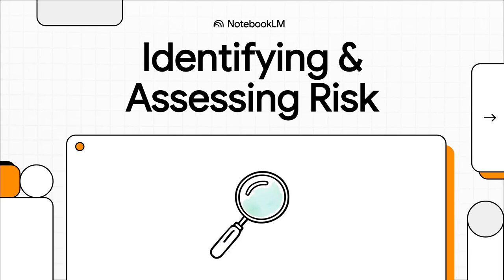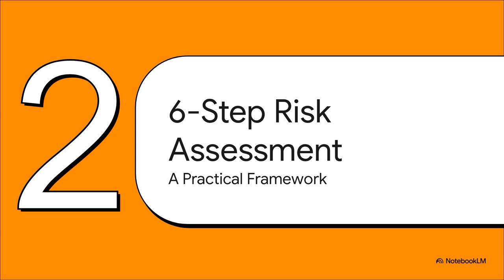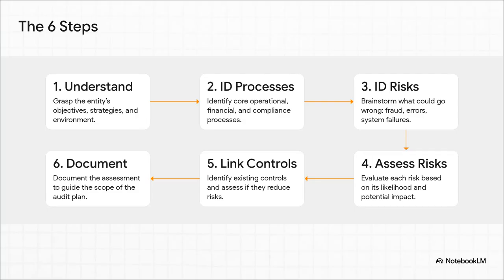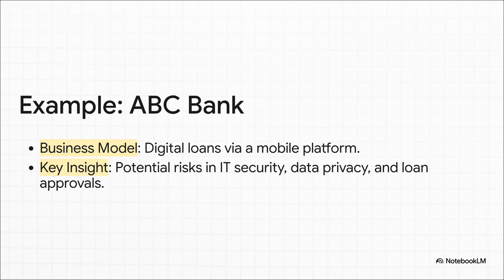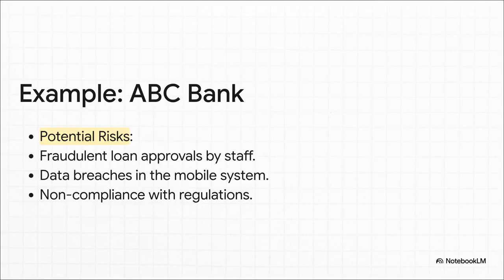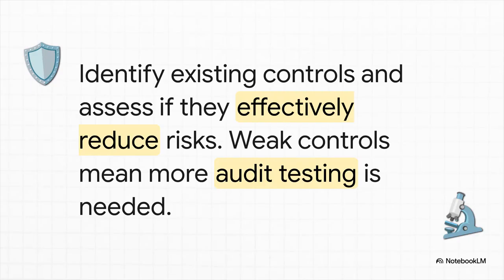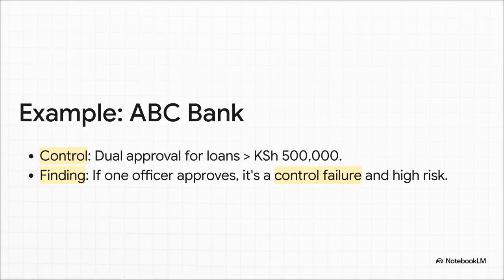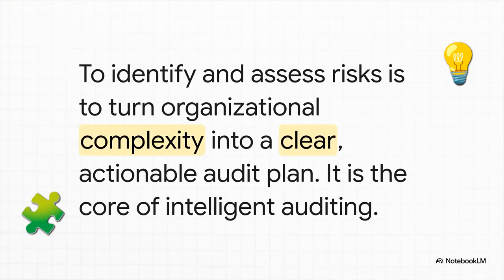Module 1(1.2) - Audit for Beginners - How to plan for an Audit? - Identifying and assessing Risk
Audit for Beginners
“Welcome to Audit Guidebook.
In this episode, we explore a key step in the audit planning process — Identifying and Assessing Risks.

This stage helps auditors understand where potential issues may occur, prioritize focus areas, and design effective audit procedures.

Stay with us for practical insights to strengthen your a#kenya , accountingforbeginners , africa ,africanudit planning process.”